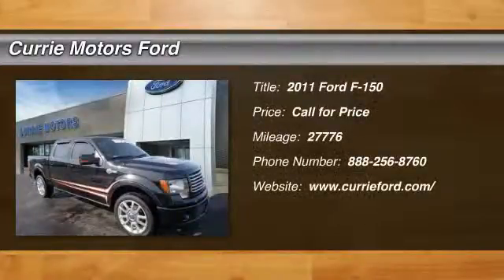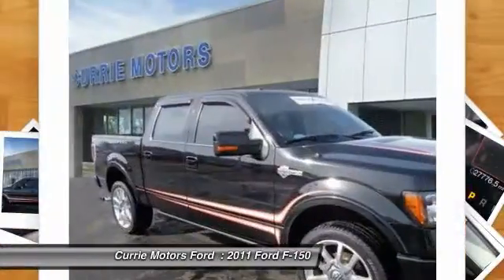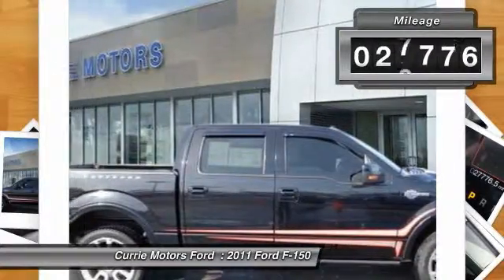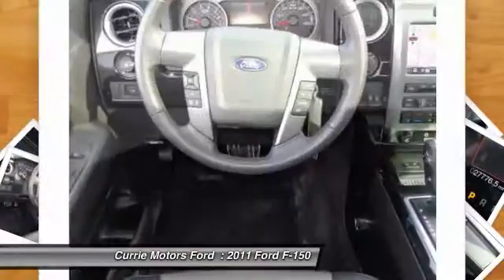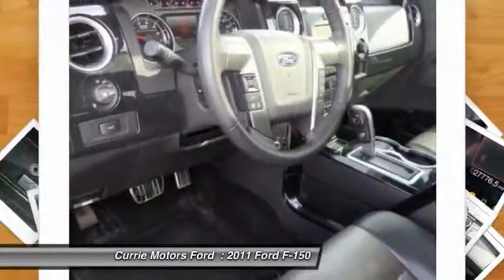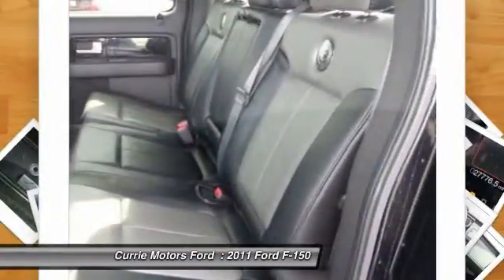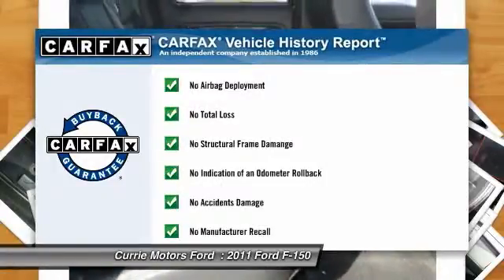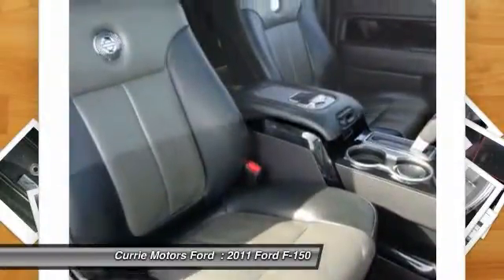2011 Ford F-150 Frankfort IL 36444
2011 Ford F-150 HARLEY DAVIDSON

You'll love this 2011 Ford F-150. This is a car you'll want to take home. With 27776 miles, it features Automatic transmission and an exterior color of Tuxedo Black Metallic. Call and get in touch with Currie Motors Ford directly, and be the first to open the car door today!